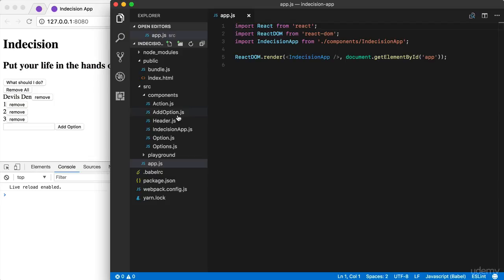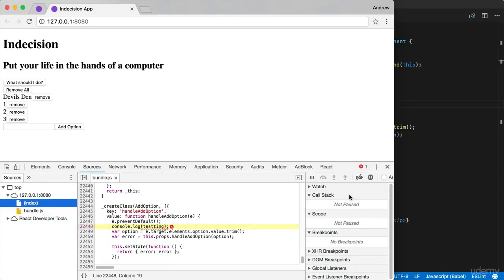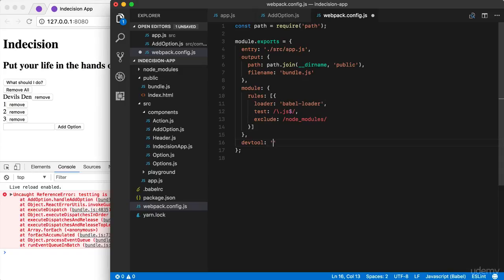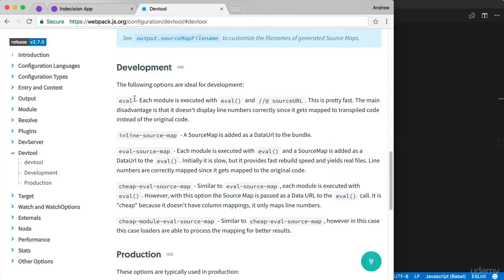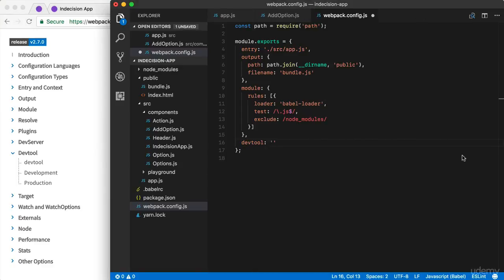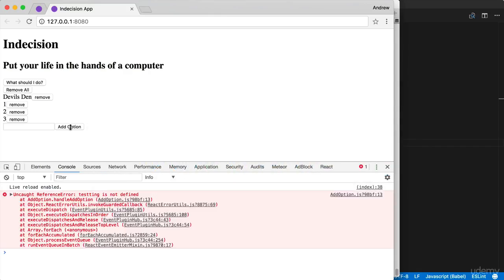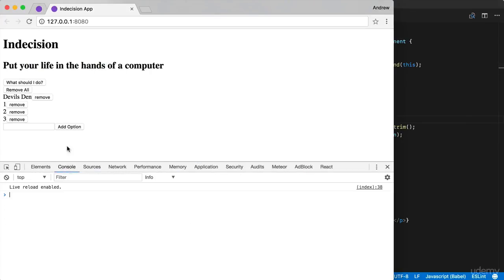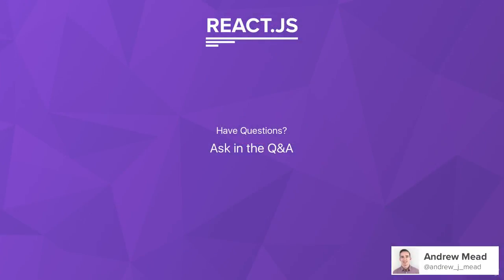056 Source Maps with Webpack